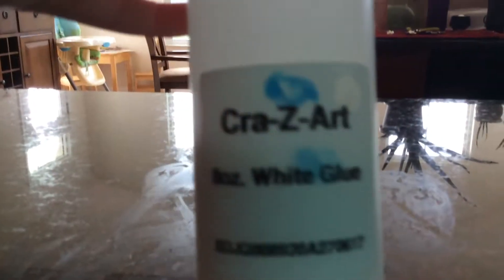Shaving cream and glue slime!